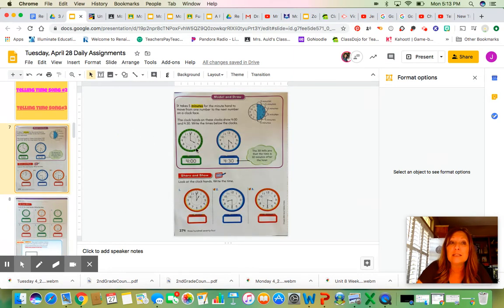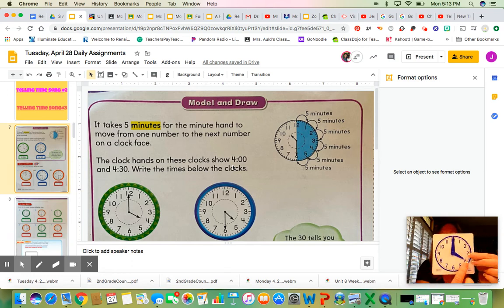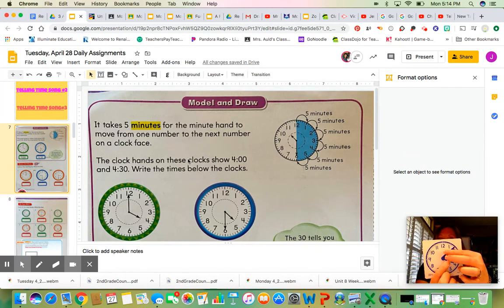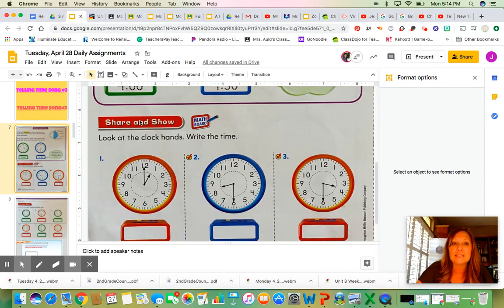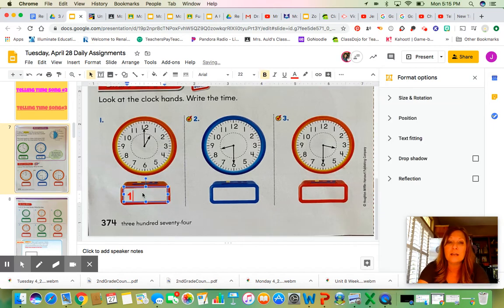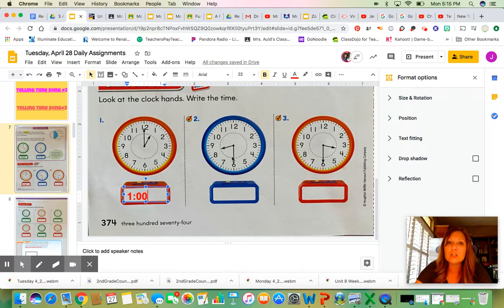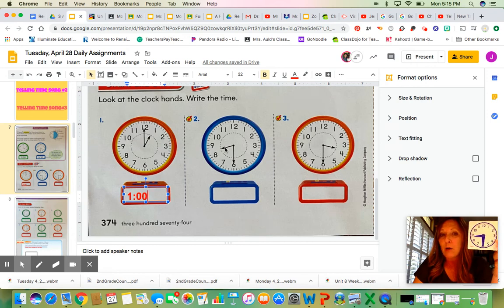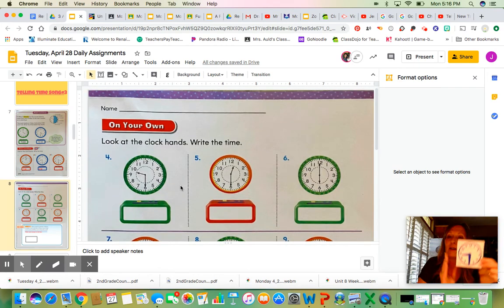Telling Time O'clock and Thirty